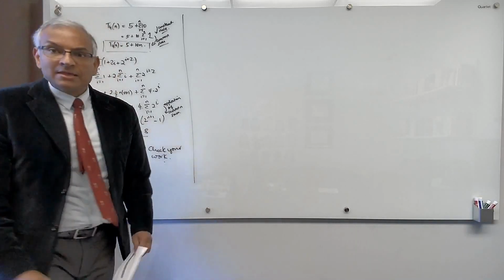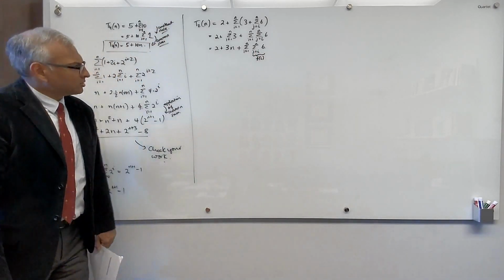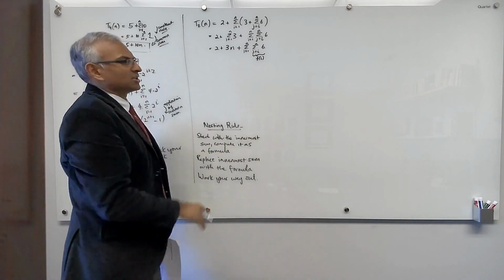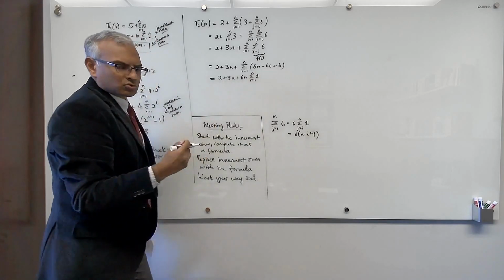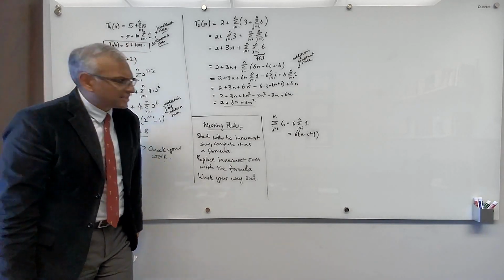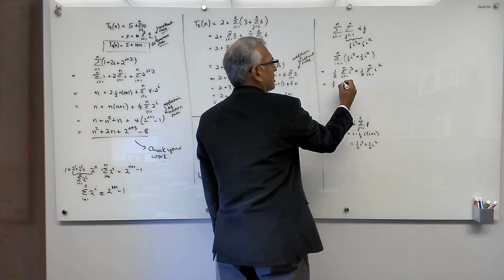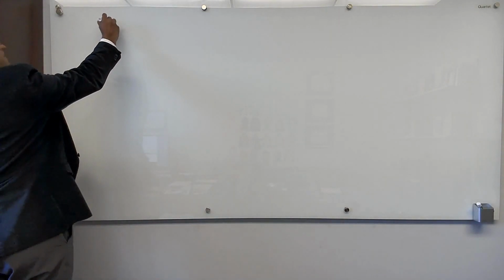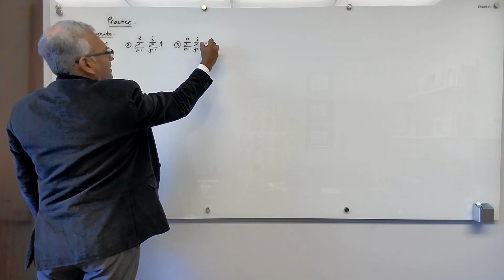09-c DMC: Nested sums.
Professor Malik Magdon-Ismail talks about computing and comparing sums which is relevant for analyzing algorithm runtimes and comparing algorithms. We consider examples of sums and nested sums, and introduce  order-notation  (big-Oh, big-Theta, big-Omega) for comparing runtimes asymptotically for large input sizes. We conclude with the integration method  from calculus, a powerful method for  quickly and accurately approximating sums.

This is the ninth lecture in a "theory" course focusing on discrete math and the foundations of computing: what can we compute and what can't we compute.